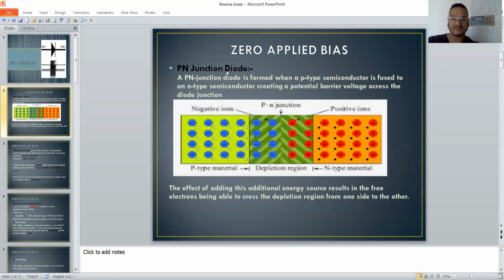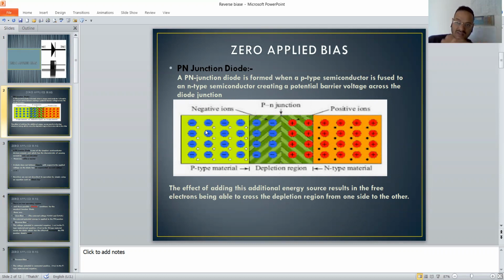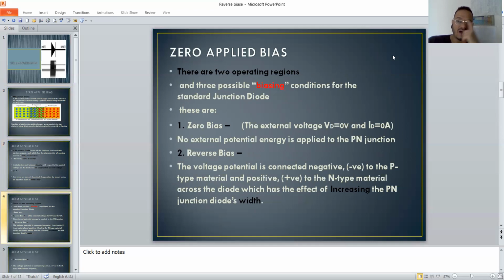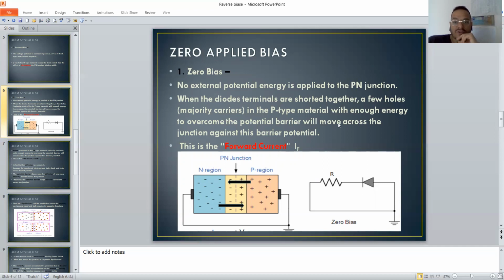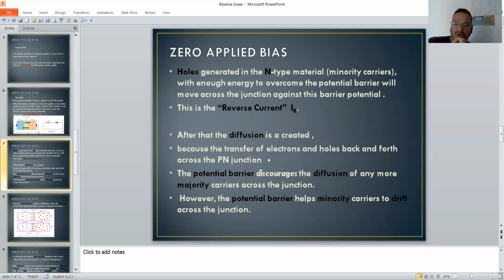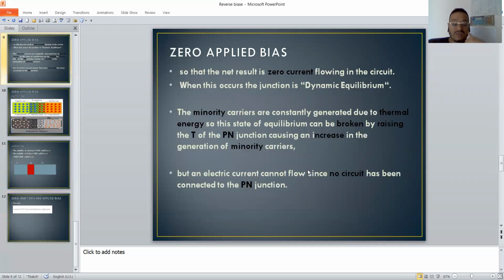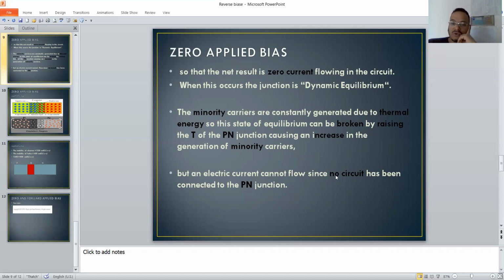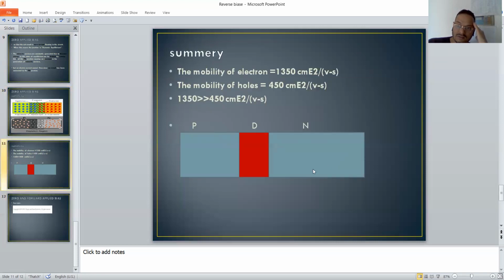THE ZERO APPLIED BIAS